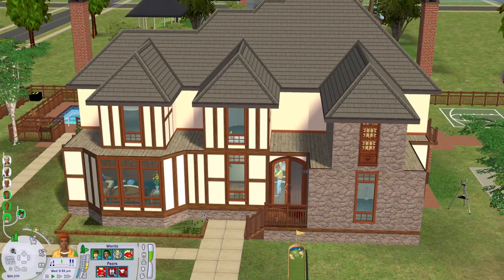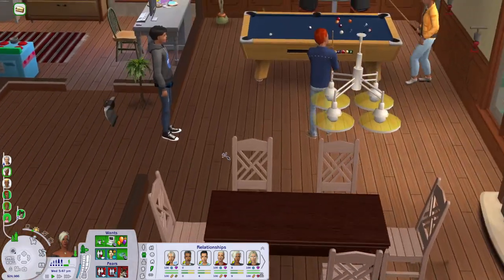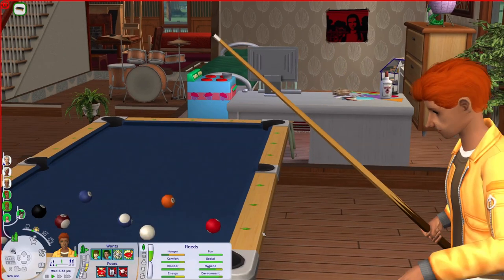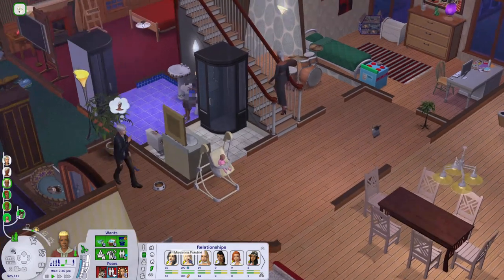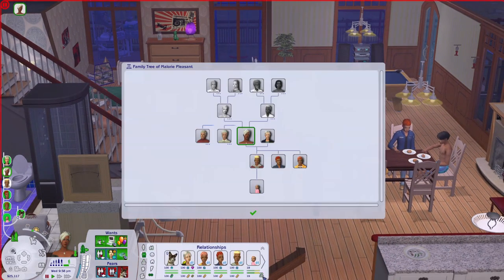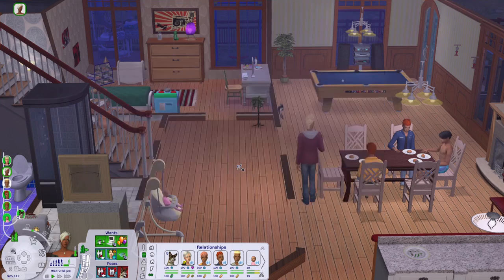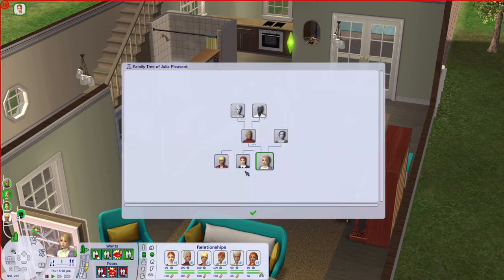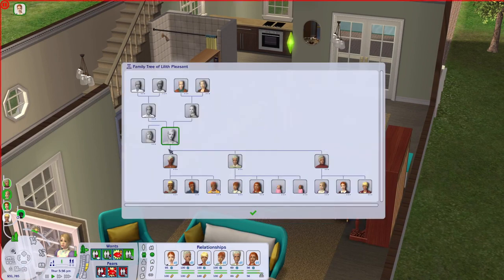still messy after all these years 🤦‍♀️ || 100 Year Old Pleasantview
The Pleasant legacy is ✨family drama✨ and even after 5 generations they're not done being a messy bunch! This video will show you the three main Pleasant families currently active in Pleasantview, and only one of those families isn't an active volcano of secrets and lies 🤣